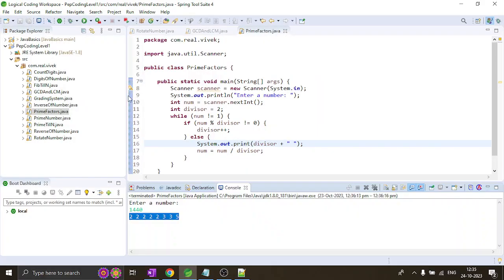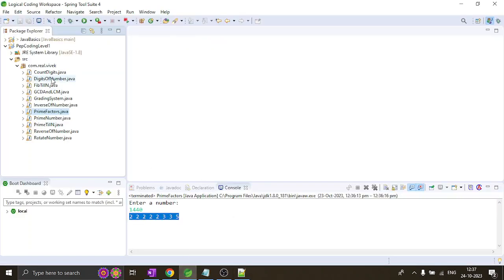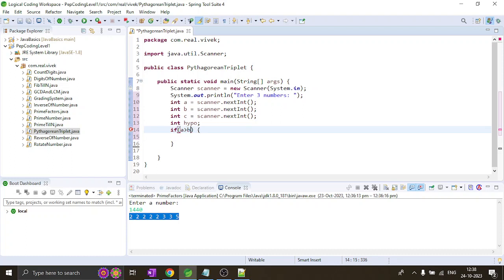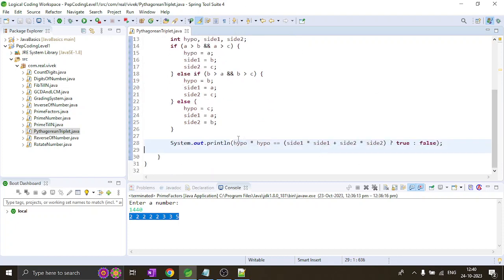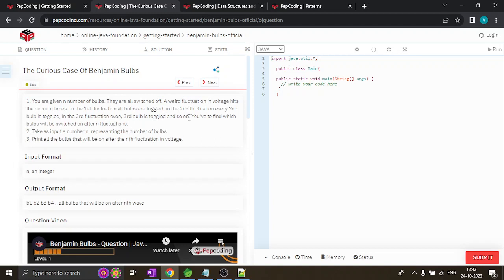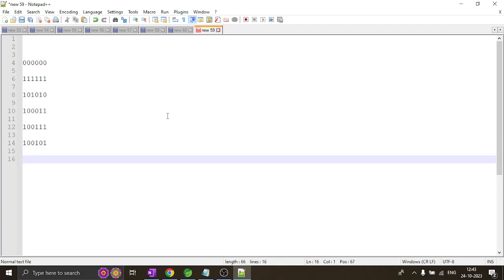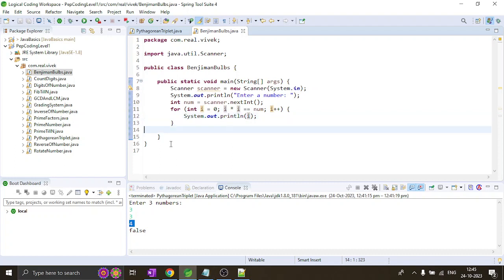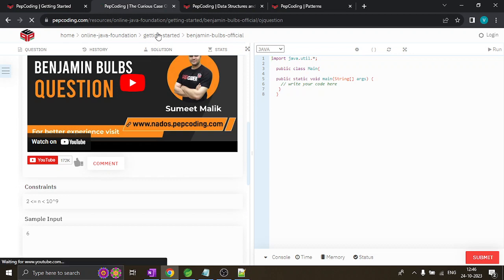PepCoding Level 1- 6